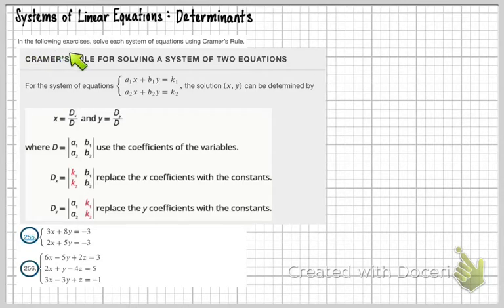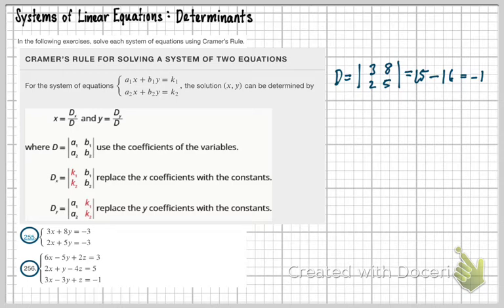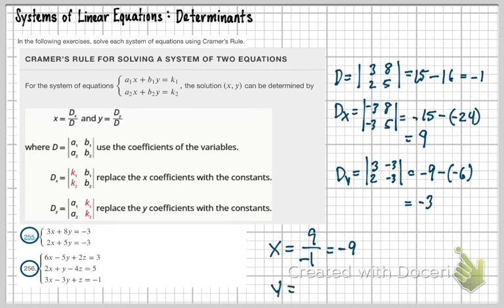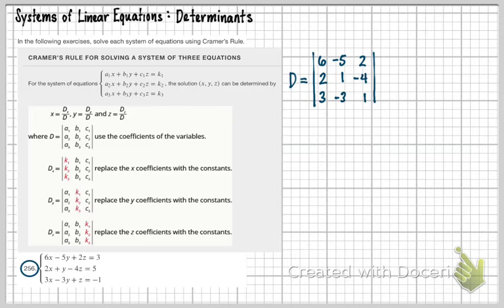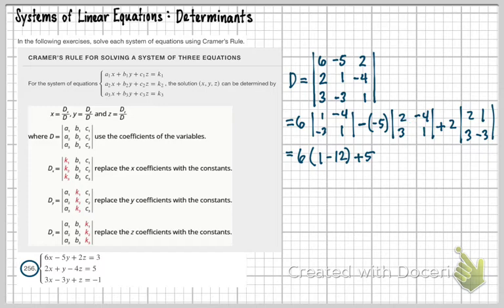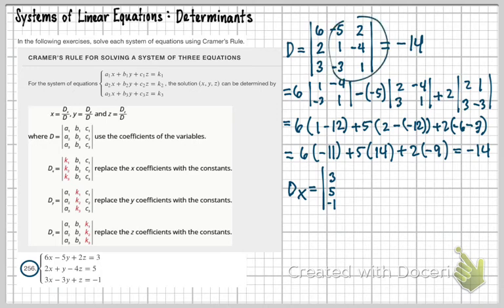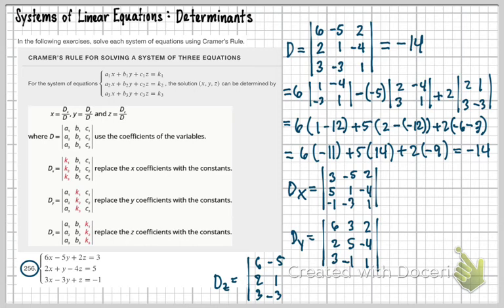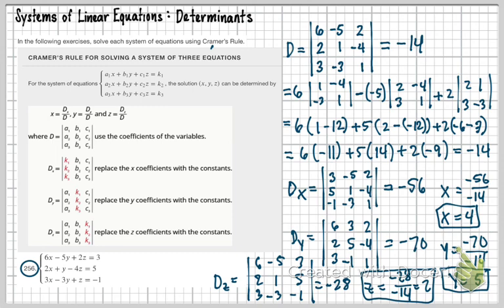8.3 Systems of Linear Equations- Determinants (Part 3)